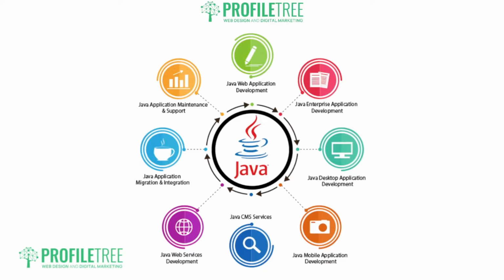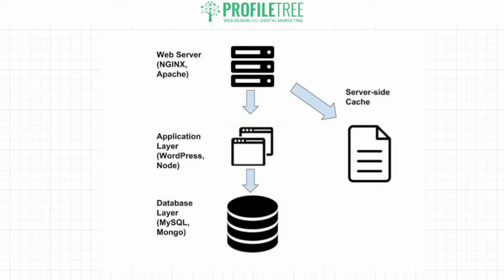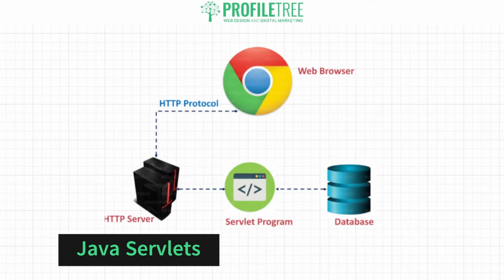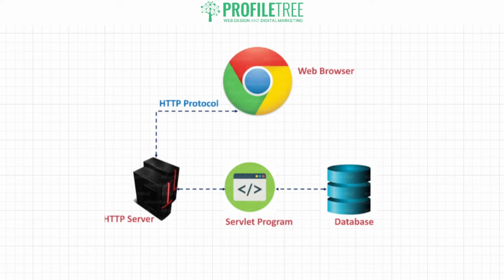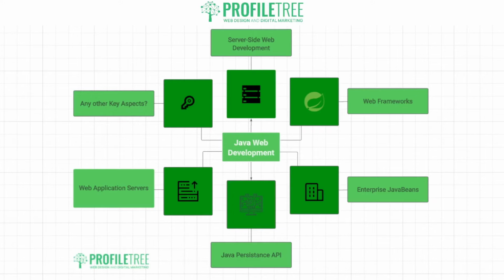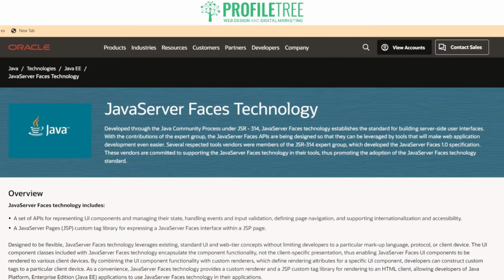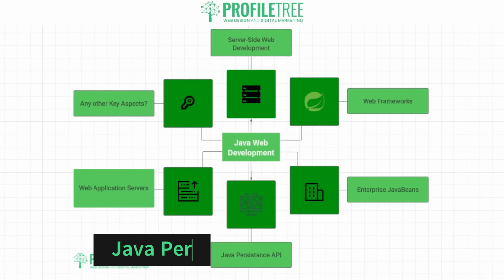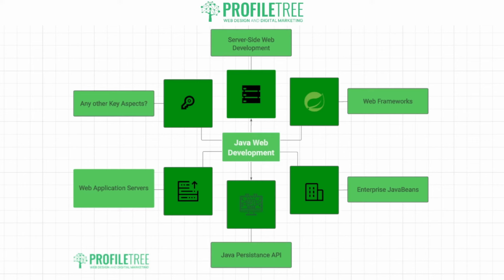Java Web Development | JavaScript | Web Programming | Code With Java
In this video, we will walk you through Java web development and how you can use it to develop a website for your business.

Java web development refers to the process of building websites and web-based applications using Java, a versatile, object-oriented programming language. Java is widely used for web development because of its robustness, scalability, and cross-platform capabilities. Here's a breakdown of how Java can be used for web development:

Components of Java Web Development:
Java Servlets: These are server-side Java programs that handle requests from web clients, typically browsers. They're responsible for processing input from users, invoking business logic, returning query results, and managing sessions.

JavaServer Pages (JSP): This is a technology that allows developers to create dynamically generated web pages based on HTML or XML, combined with Java code. It's similar to PHP or ASP but uses Java.

JavaServer Faces (JSF): An MVC (Model-View-Controller) web framework for Java, making the building of user interfaces for Java web applications easier.

JavaBeans: Reusable software components that encapsulate many objects into a single object (the bean).

Web APIs: Java supports the creation and consumption of web services, which are essential for modern web applications.

Frameworks: Several Java-based web development frameworks can expedite the process of building robust web applications. Examples include Spring, Hibernate, and Struts.

Building a Website with Java:
Setting up the Environment: Start by installing the Java Development Kit (JDK) and a web server, such as Apache Tomcat or Jetty.

Database Integration: Java provides robust libraries for connecting to and working with databases. JDBC (Java Database Connectivity) is a popular API used to interact with databases.

Backend Development: Use Servlets, JSP, and frameworks like Spring to design the logic of the website. This includes handling user input, interacting with the database, and deciding what content to display.

Frontend Development: While Java handles the backend, the frontend (what the user interacts with) still relies on HTML, CSS, and JavaScript. Java frameworks like JSF can make building interactive UI components simpler.

Testing: Java offers a myriad of tools and libraries for unit tests, integration tests, and UI tests.

Deployment: Once the site is ready, it can be deployed on Java-capable web servers or application servers.

Benefits of Using Java for Web Development:
Platform Independence: Java's "Write Once, Run Anywhere" (WORA) capability ensures that developers can write code on one platform and run it on any other platform with a JVM (Java Virtual Machine).

Scalability: Java is an excellent choice for large-scale websites and applications due to its ability to scale effortlessly.

Performance: With Just-In-Time (JIT) compilers and optimised JVMs, Java can offer performance that rivals natively compiled languages like C++.

Versatility: Java is not just for web development. It's used for Android app development, embedded systems, desktop applications, and more.

Community Support: Java has been around for a long time, ensuring a vast community, numerous resources, and extensive library support.

In conclusion, Java web development is a powerful approach for building robust, scalable, and efficient web applications and sites. Its versatility and widespread adoption make it a prime choice for a wide range of web development needs.